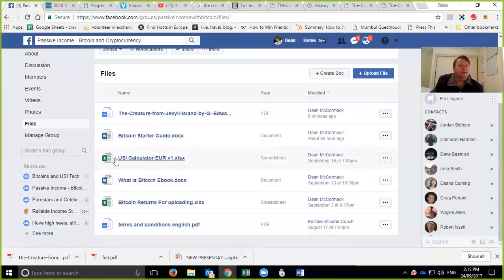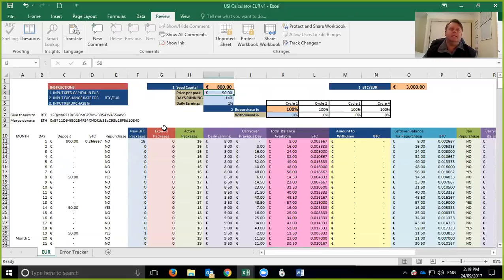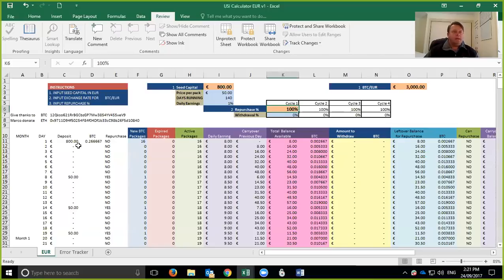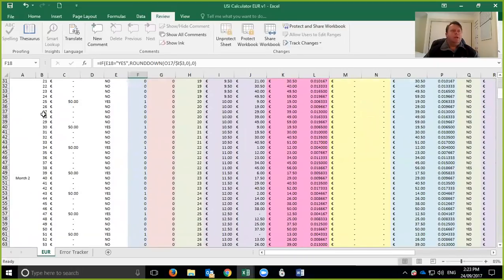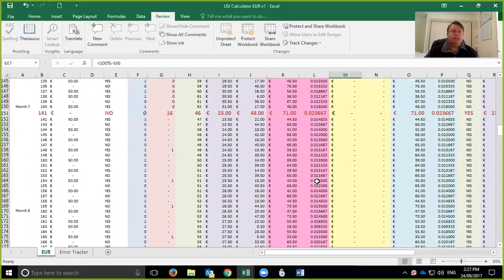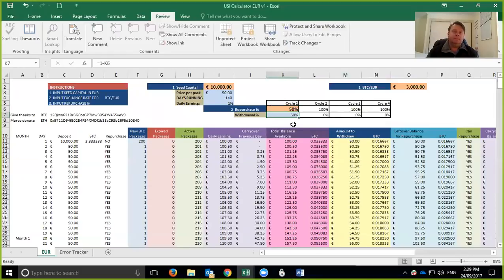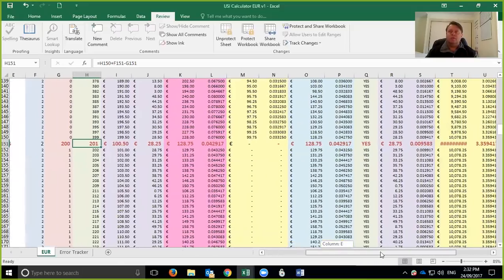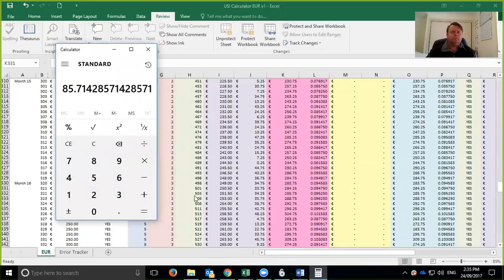Using the USI Tech Calculator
This video shows you how to use the spreadsheet to estimate how quickly you can reinvest into the USI strategy and what your package amounts will be over time. I also spend some time on how you can split the rebuy rate to 50/50 and how you must maintain a 70/30 split in the future to maintain your account.